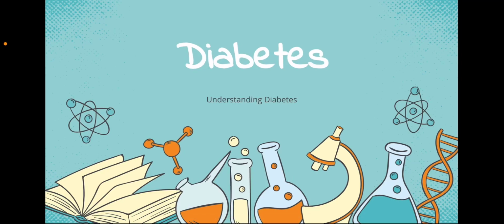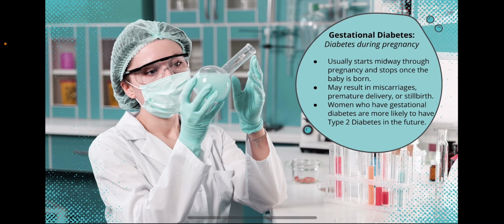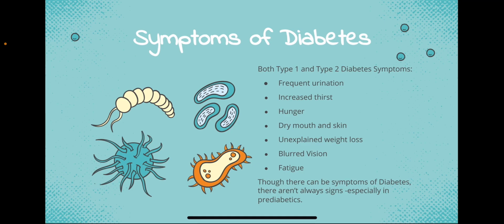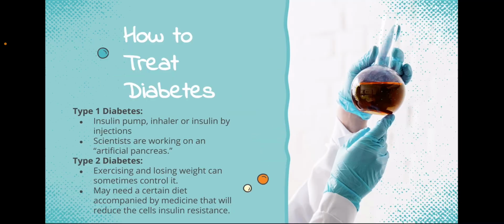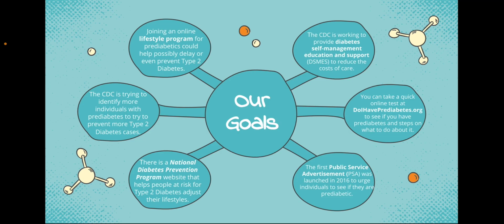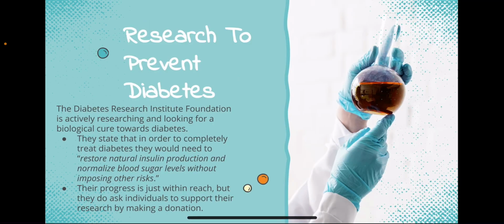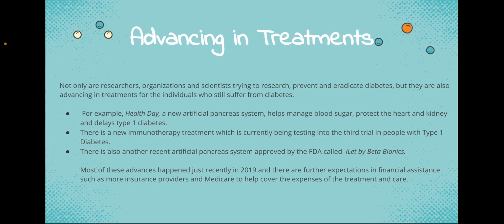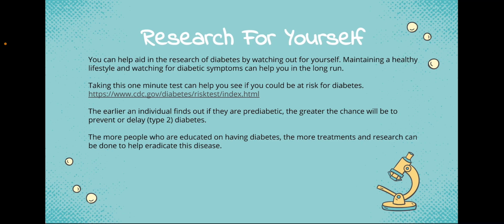Diabetes Presentation A&P 1 - Taryn Lunsford